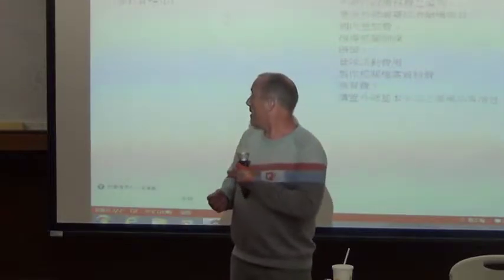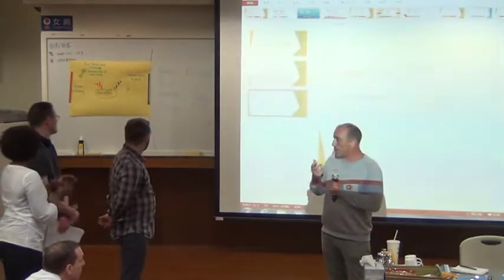2018 In-service D3 - Group A Vocabulary